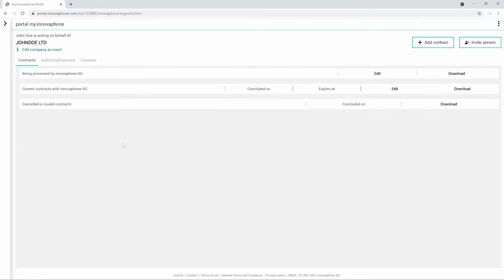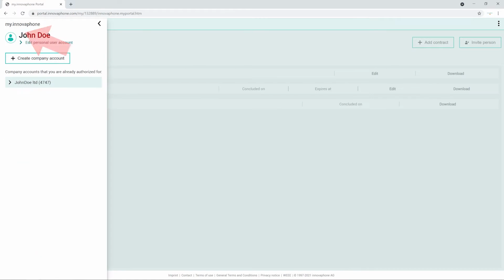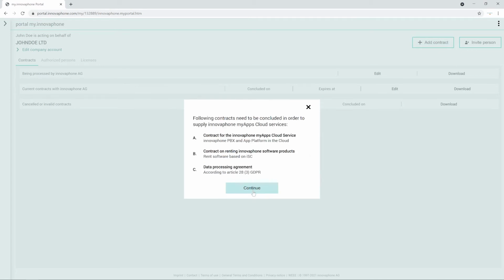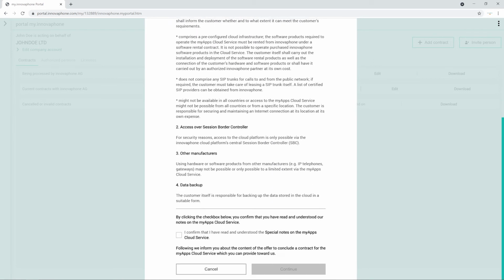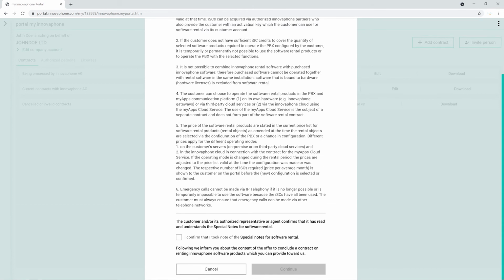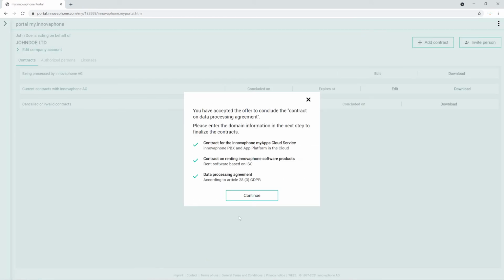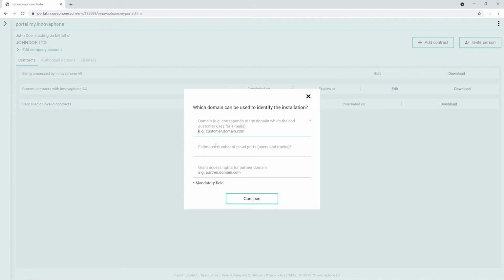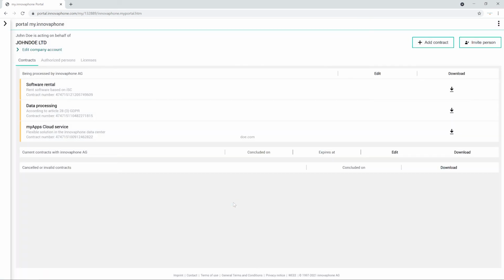#15 myApps Tutorial — Ordering Process myApps Cloud (13rX, 14rX, 15r1) | EN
This video will show you how to obtain the myApps Cloud service in the portal my.innovaphone. All you need to do is follow a few steps and you will be able to get a customized solution for your business communication.